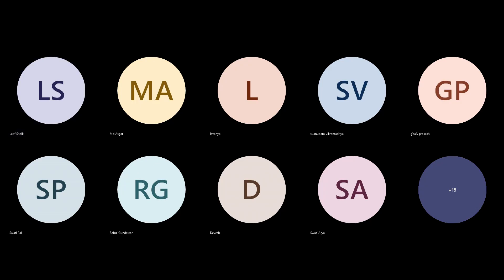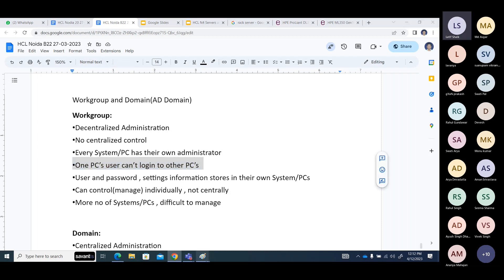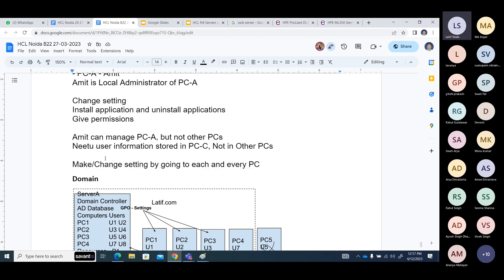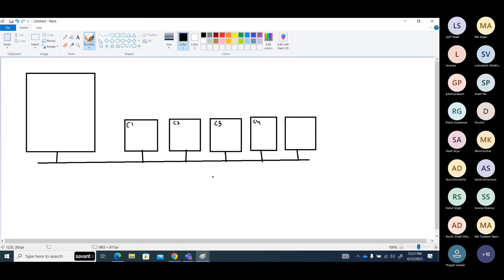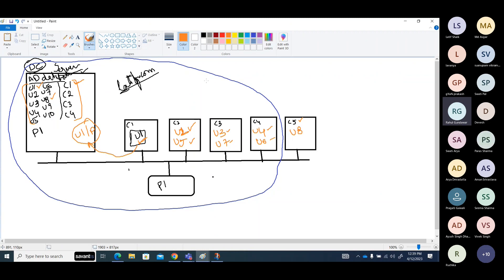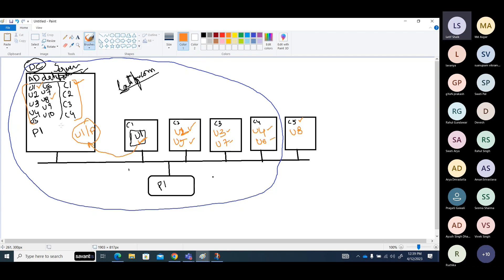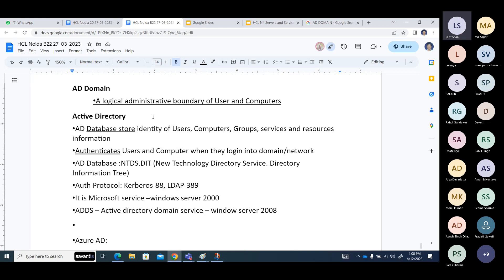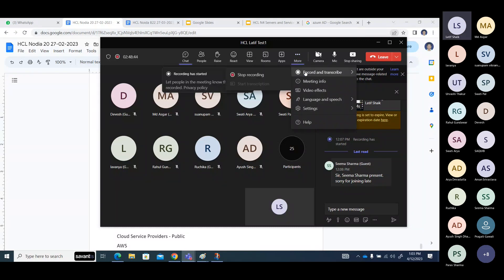(N22) Servers and Services part2 Workgroup and Domain, Active Directory, AD Domain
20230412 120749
Workgroup and Domain(AD Domain)
Workgroup:
•Decentralized Administration
•No centralized control
•Every System/PC has their own administrator
•One PC’s user can’t login to other PC’s
•User and password , settings information stores in their own System/PCs
•Can control(manage) individually , not centrally
•More no of Systems/PCs , difficult to manage

Domain:
•Centralized Administration
•Centralized controller – Domain controller (is a Server)
•Domain Administrator is admin for all system in domain
•Enforce various type of setting to large no of user and computer in domain , using group policy
•Users , Computers, Groups, Services and Resources information stores   in Centralized System/Server(Domain Controller _AD Database(NTDS.DIT))
•Domain user can login to any domain computer

Workgroup
Administrator Account

- PC-A - Amit
Amit is Local Administrator of PC-A

Change setting
Install application and uninstall applications
Give permissions

Amit can manage PC-A, but not other PCs
Neetu user information stored in PC-C, Not in Other PCs

Make/Change setting by going to each and every PC
Domain

User information -username/password stores in DC
Computer joined in Domain called Domain Computers
Users in domain called domain users
Domain User can login to in their any Domain computers
Domain Admin account is Administrator for all device in Domain
Domain User login to domain computer -domain controller authenticate users

AD Domain
•A logical administrative boundary of User and Computers
Active Directory
•AD Database store identity of Users, Computers, Groups, services and resources information
•Authenticates Users and Computer when they login into domain/network
•AD Database :NTDS.DIT (New Technology Directory Service. Directory Information Tree)
•Auth Protocol: Kerberos-88, LDAP-389
•It is Microsoft service –windows server 2000
•ADDS – Active directory domain service – window server 2008
•Azure AD:
•Azure – Microsoft public cloud
•Azure AD : Active Directory Services from Azure cloud